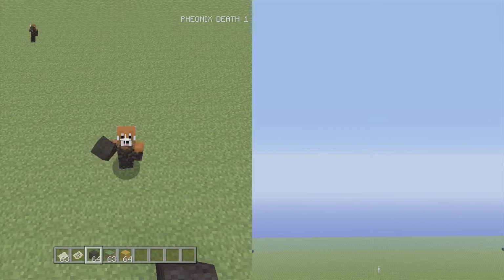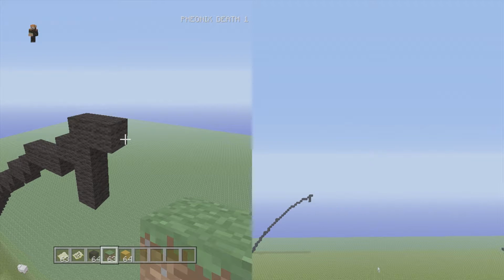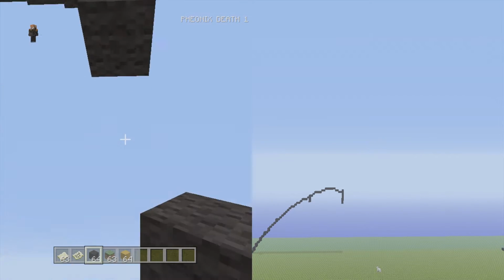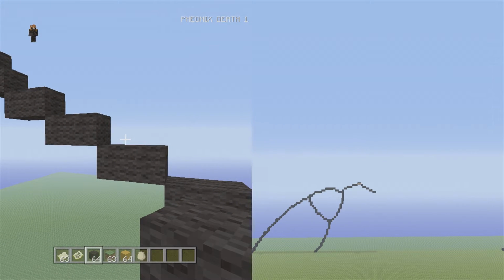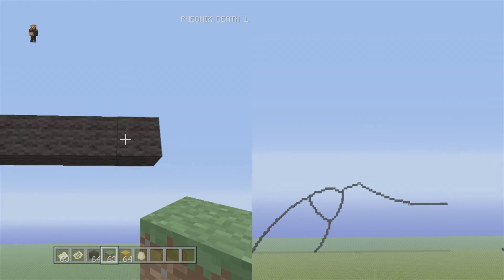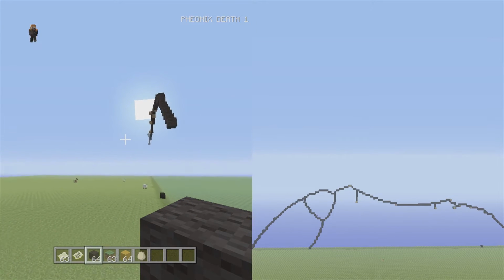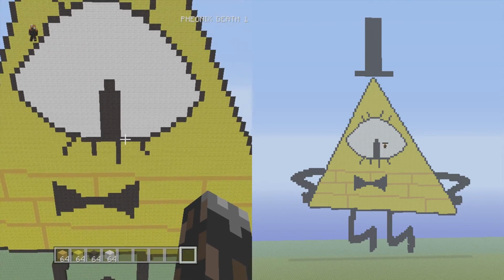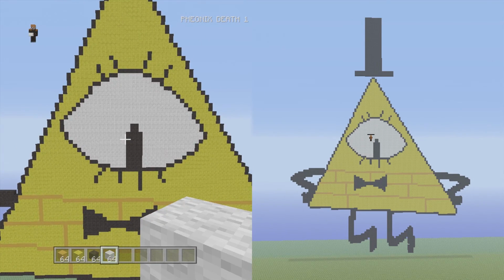Minecraft Pixel Art Tutorial | Adventure Chica Part 1 (FNAF World)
Built on stream nearly forgot to do a tutorial for this.